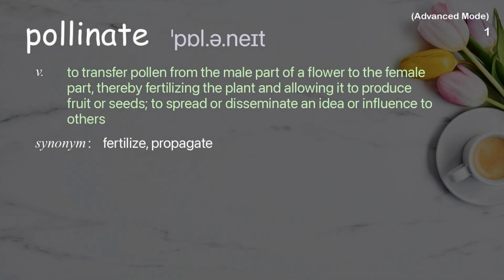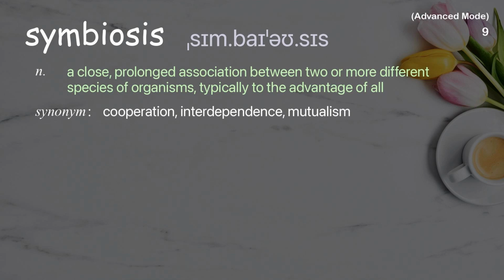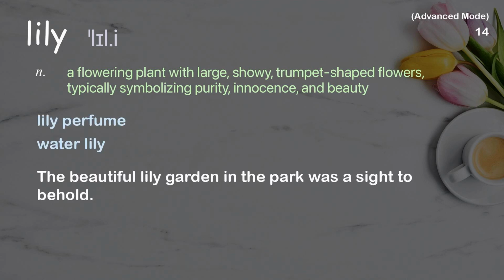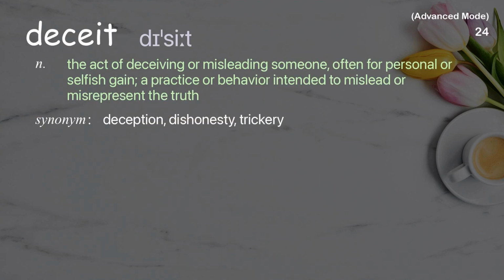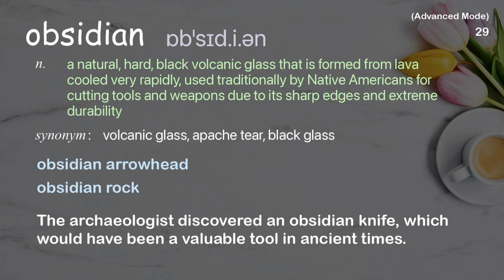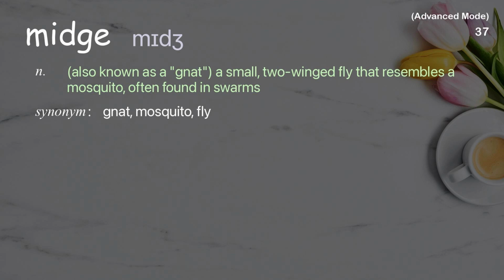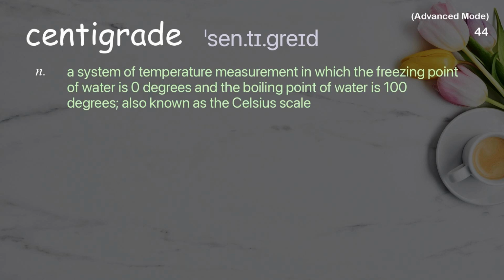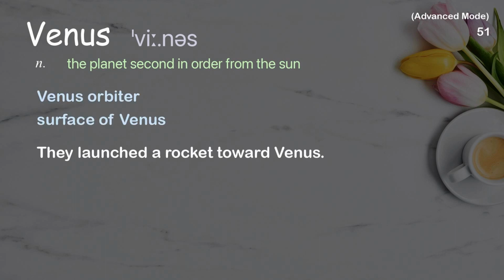52 Advanced Academic Words Ref from "Jonathan Drori: The beautiful tricks of flowers | TED Talk"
■PLEASE NOTE

■Reference Source
Jonathan Drori: The beautiful tricks of flowers | TED Talk